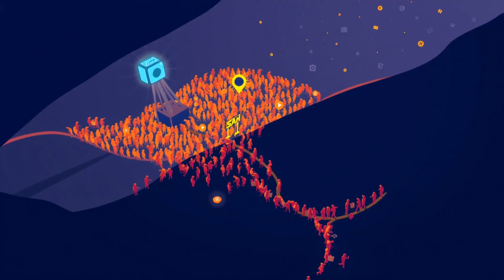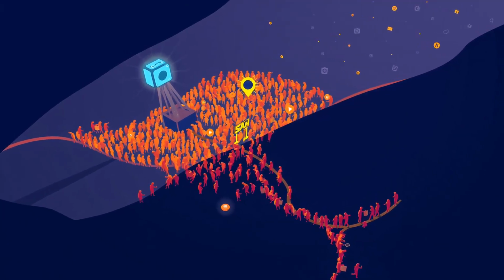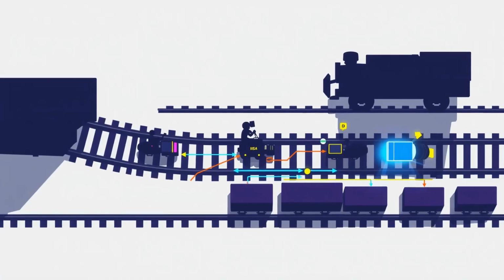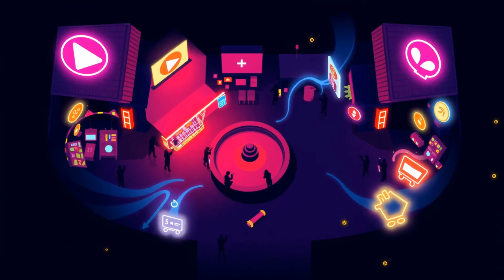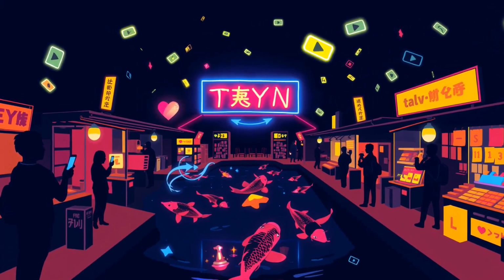How did OpenAI Sora kick off the text-to-video gold rush?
🎬🚀 How did OpenAI Sora kick off the text-to-video gold rush? | Unboxd Origins

OpenAI’s Sora didn’t just generate clips — it flipped a switch. In this episode of Unboxd Origins, we unpack how a single demo and an accessible API ignited a viral wave of text-to-video tools, sending startups, creators, and platforms racing to build the next generation of automated video. We trace the timeline from Sora’s launch to the flood of competing models and creative experimentation that followed.

You’ll learn the key technical and cultural ingredients that made Sora catalytic: prompt-driven generation, ease of access for creators, attention-grabbing social demos, and rapid investor interest. We also explore how that momentum reshaped content pipelines, lowered barriers for creators, and sparked debates about copyright, deepfakes, and moderation.

Finally, we look at where the gold rush could lead — new storytelling formats, faster production workflows, and regulatory pressure that might slow or steer innovation. Whether you’re a creator, developer, or just curious about how small breakthroughs become industry-wide revolutions, this episode breaks down the forces behind the Sora effect.